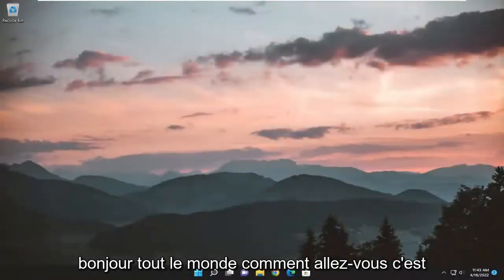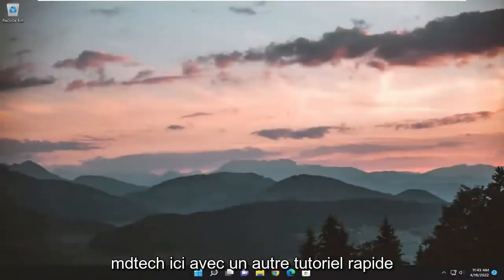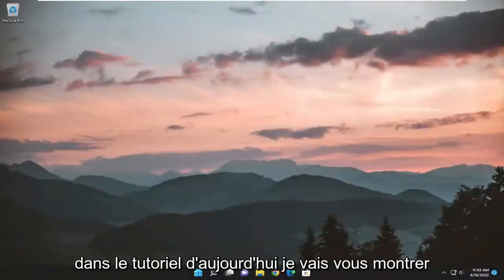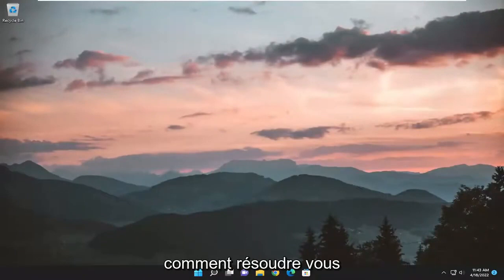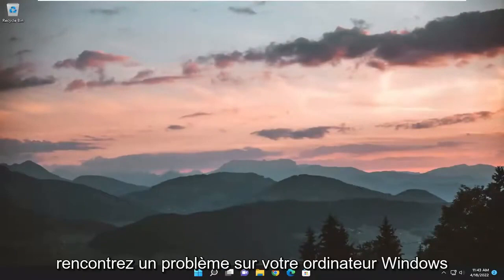Impossible d`ouvrir cet élément, il se peut qu`il ait été déplacé, renommé ou supprimé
Impossible d'ouvrir cet élément, il a peut-être été déplacé, renommé ou supprimé CORRECTIF

Si vous recevez le message d'erreur - Impossible d'ouvrir cet élément, il a peut-être été déplacé, renommé ou supprimé, voici les suggestions que vous pouvez suivre pour résoudre le problème. Ce problème particulier se produit pour de nombreuses raisons.

Problèmes abordés dans ce tutoriel :
impossible d'ouvrir cet élément, il a peut-être été déplacé
impossible d'ouvrir cet élément, il a peut-être été déplacé à nouveau
impossible d'ouvrir cet élément, il a peut-être déjà été déplacé
impossible d'ouvrir cet élément, il a peut-être été reculé
impossible d'ouvrir cet élément, il a peut-être été déplacé par
Impossible d'ouvrir cet élément, il a peut-être été déplacé erreur
Impossible d'ouvrir cet élément, il a peut-être été déplacé pour

Habituellement, les utilisateurs plus expérimentés peuvent avoir accidentellement corrompu les fichiers mentionnés, ce qui entraînerait l'échec de l'ouverture des programmes. Vous trouverez ici quelques suggestions pour corriger "Impossible d'ouvrir cet élément. Il a peut-être été déplacé, renommé ou supprimé ». Notez que la solution diffère selon l'origine du problème.